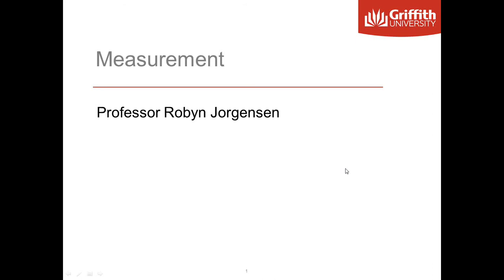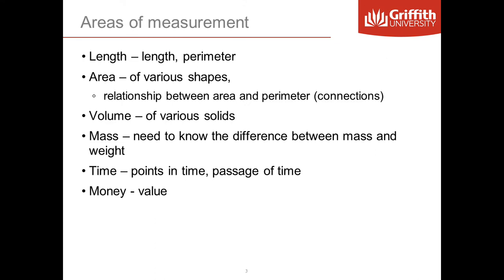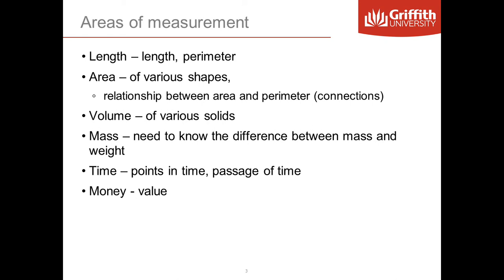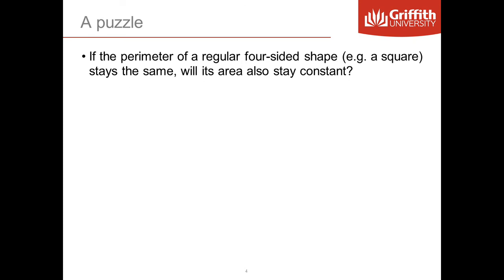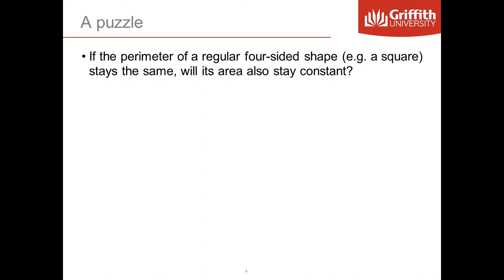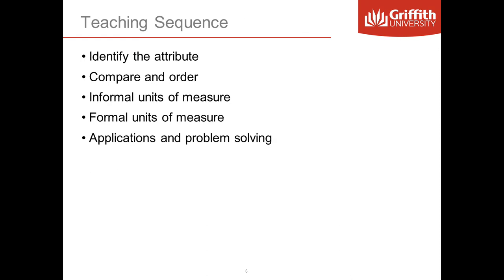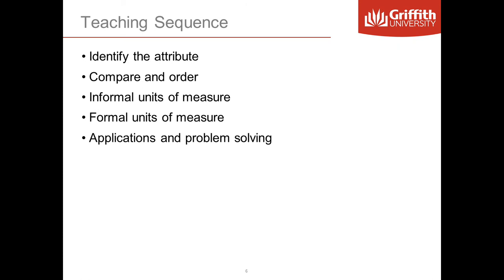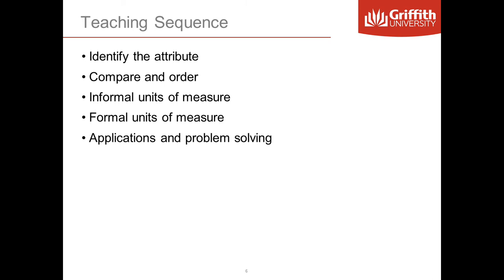Module 5.1 Measurement